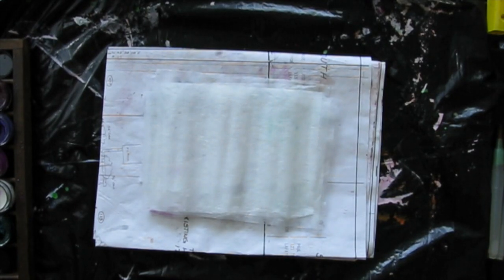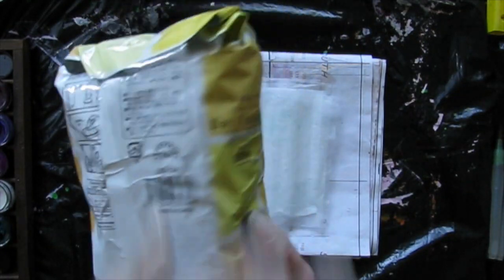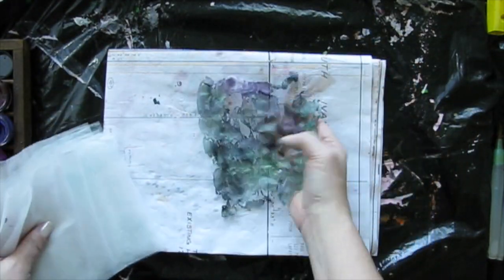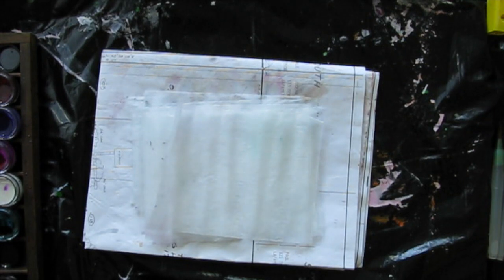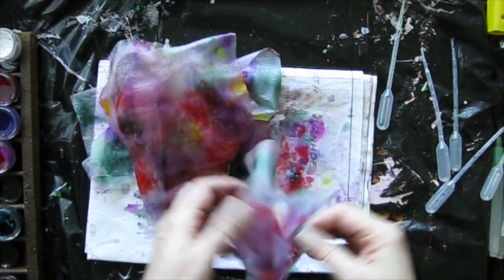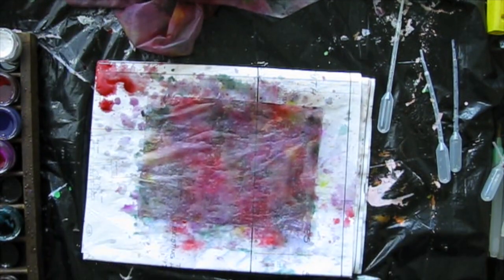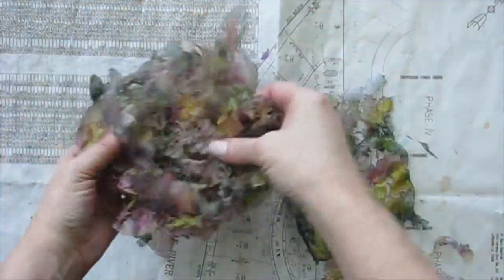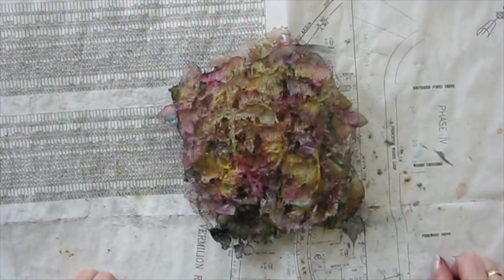Melty Wipes Experiment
1. Buy a package of cheap Chinese handi wipes at your local Japanese dollar store...cuz we all have one, right?

2. Make a mess with your Twinkling H2Os, then use your cheap Chinese wipes to clean it up.

3. Get too impatient for your wet painty wipes to dry and speed the process by using your heat gun on them.

4. Watch the magic happen!!

+Sunnieday1957 reports that Assured Antibacterial Wet Wipes from the Family Dollar store gave her the same results. Yay!!

Awesome tunes by Jason Farnham.